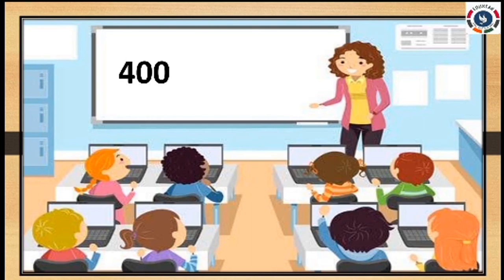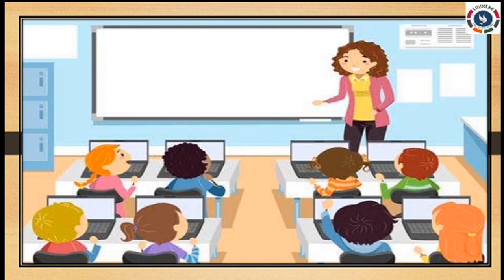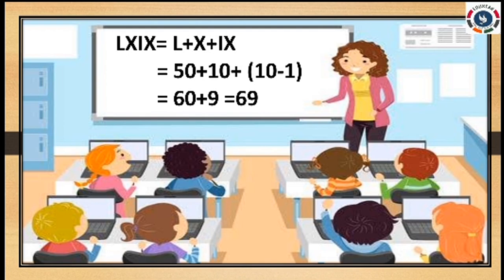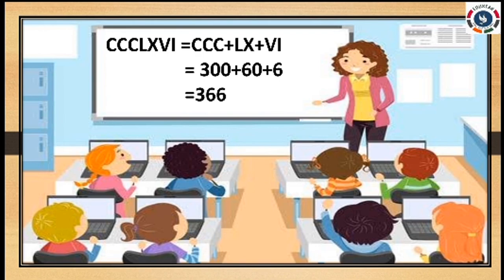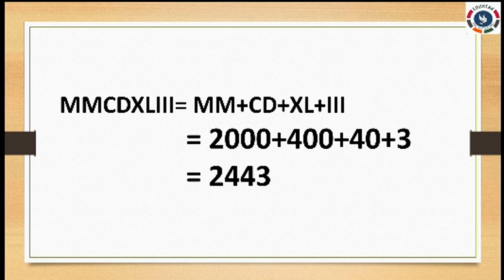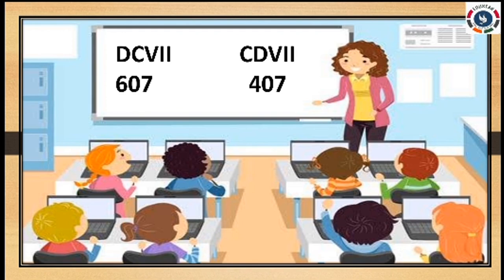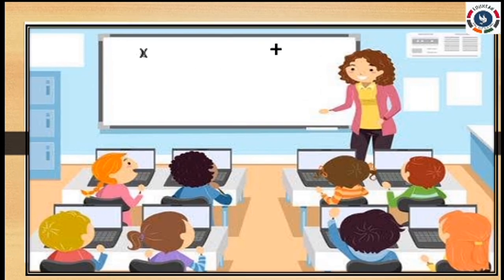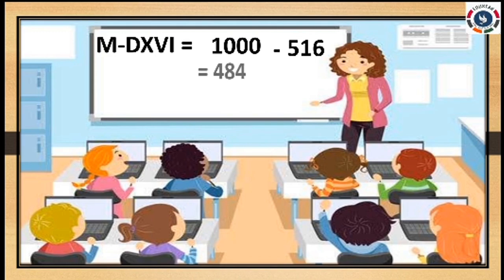Class.5 : MATH : Roman Numerals : Part.3